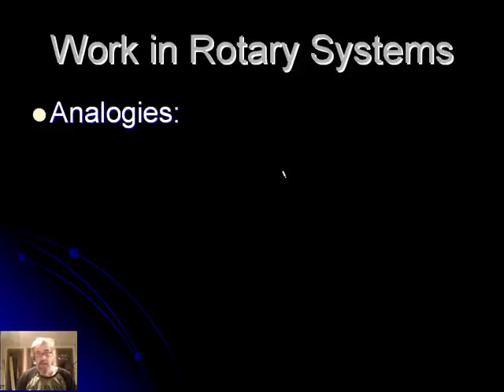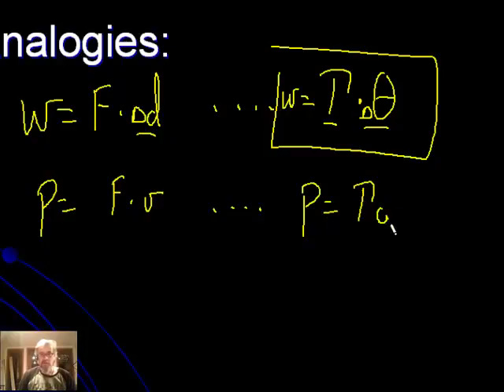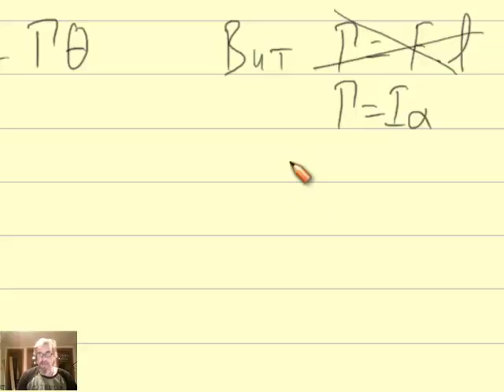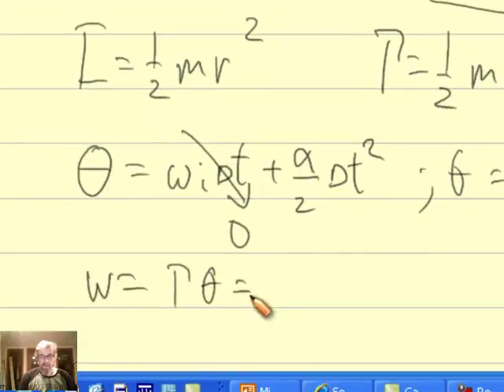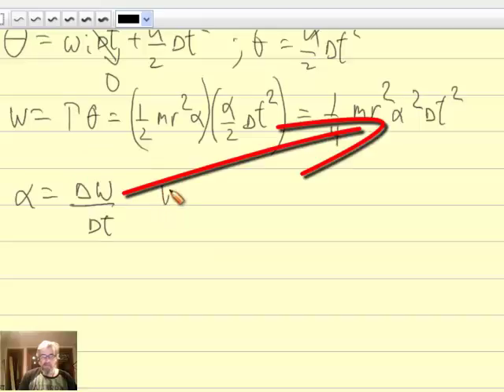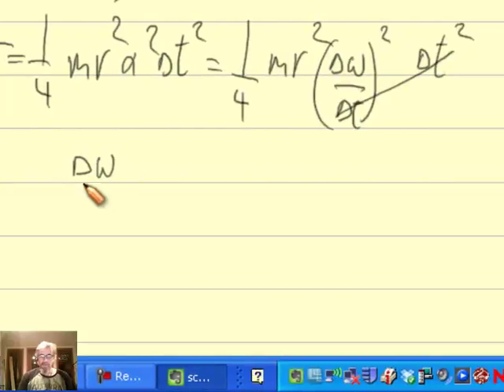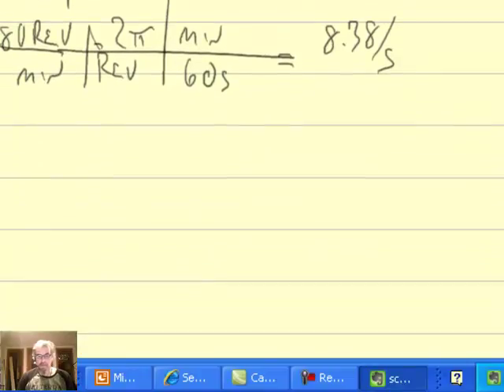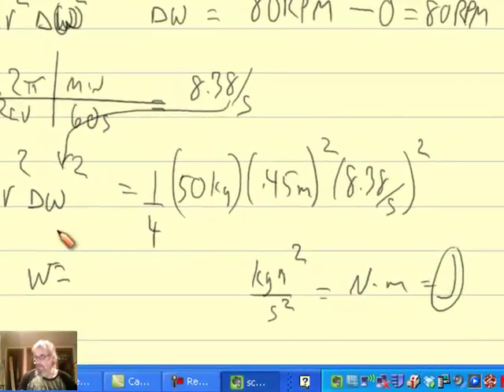work_power_machines_2.mp4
notes for work, power and machines (Part 2) for Eckstrom's physics class